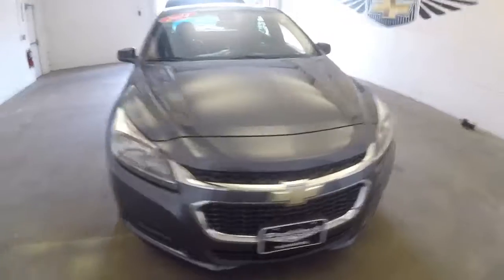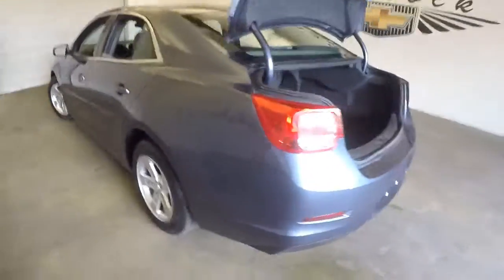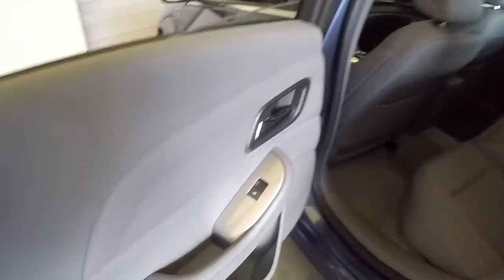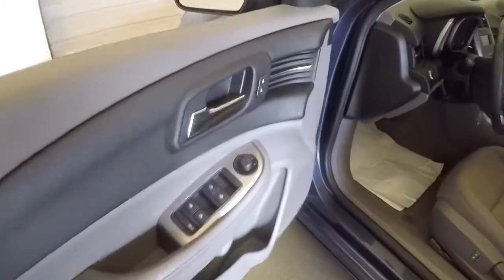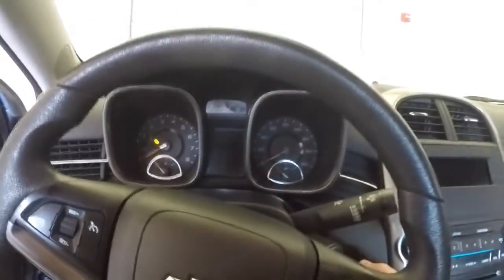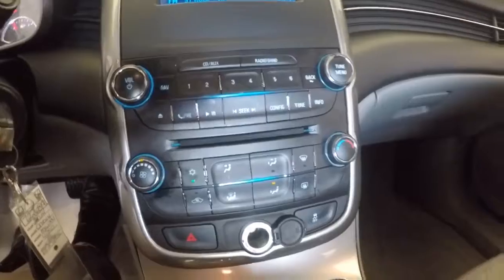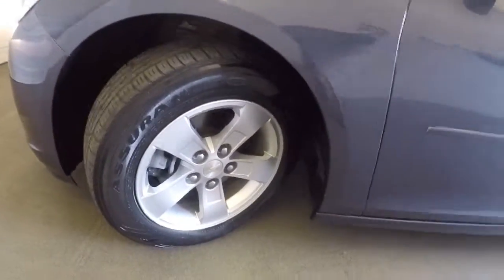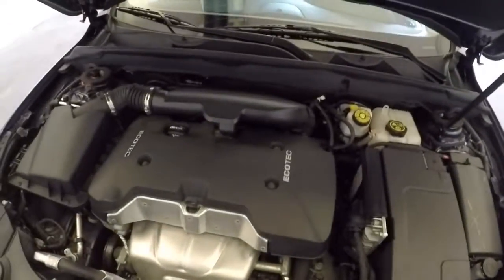72268A Used Chevrolet Malibu